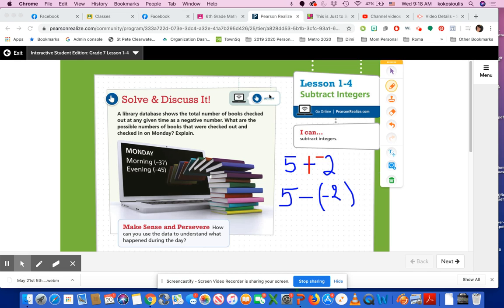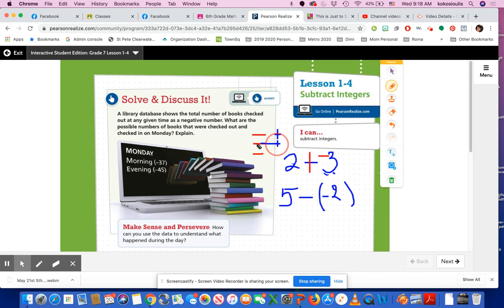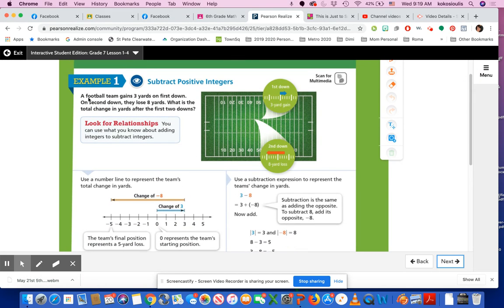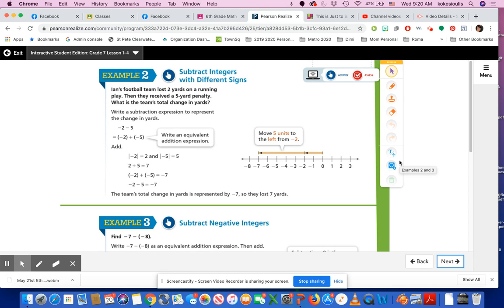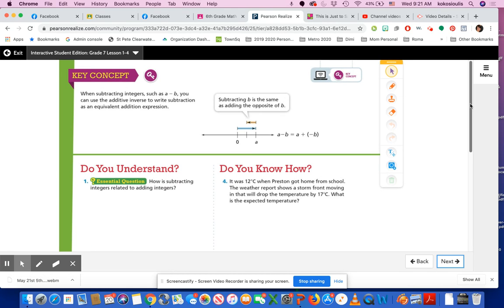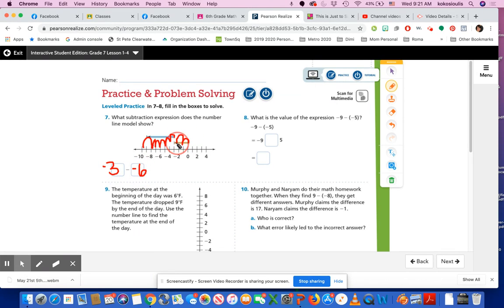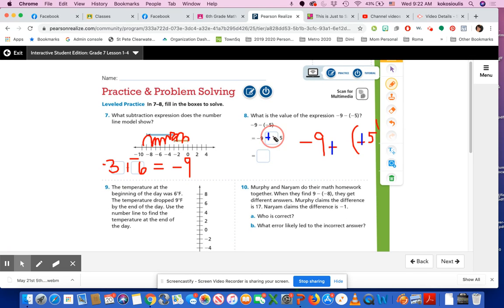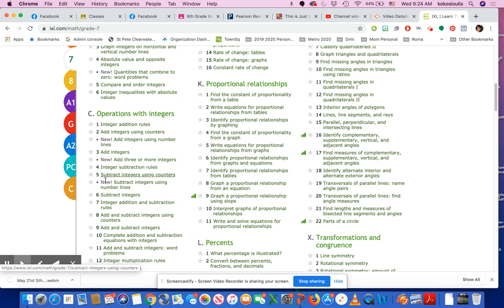May 21st 6th Grade